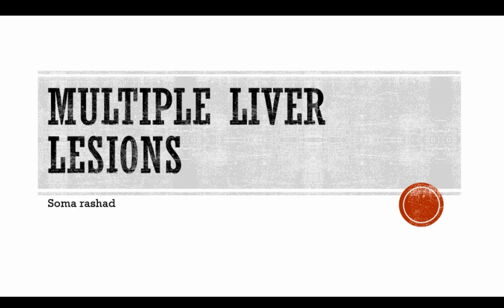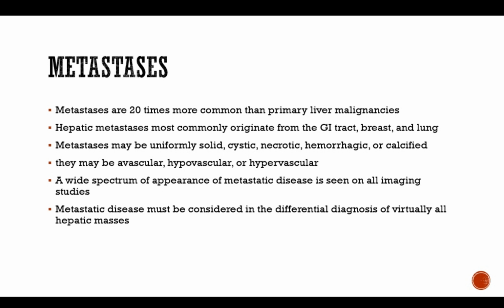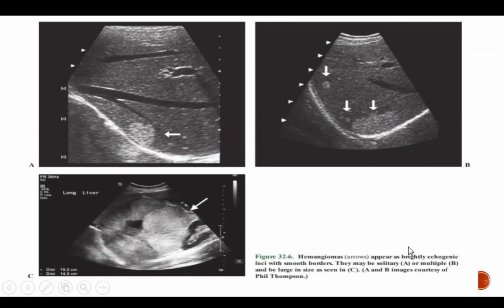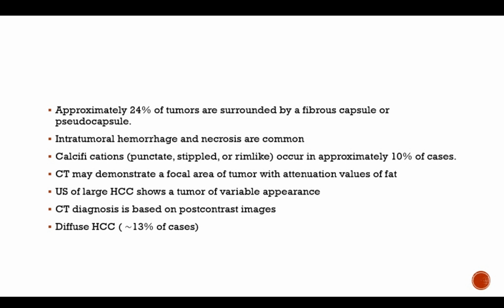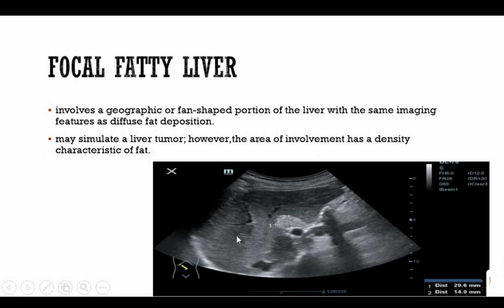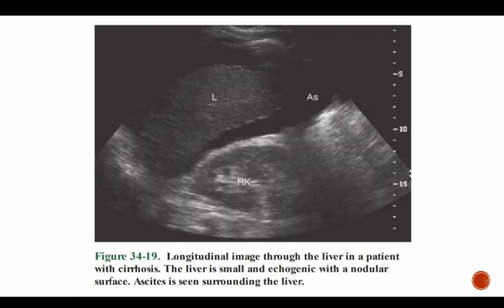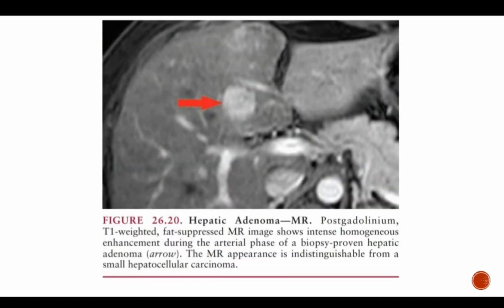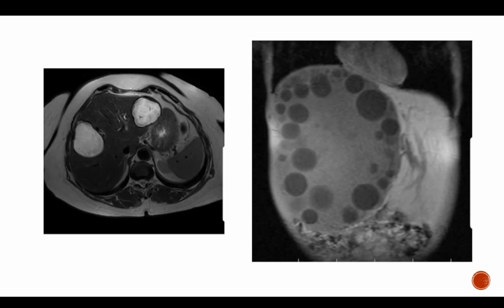Multiple liver lesions radiology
The differential diagnosis and radiologic appearances of multiple liver lesions , radiology residents